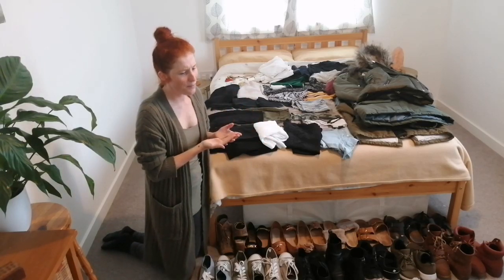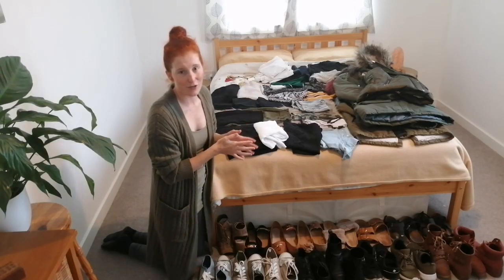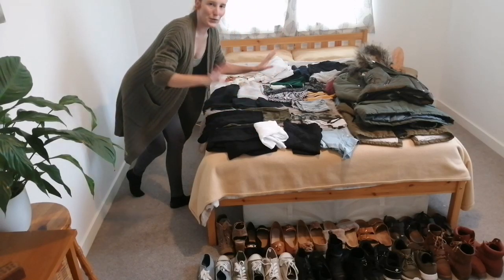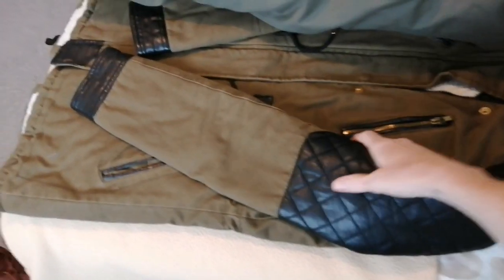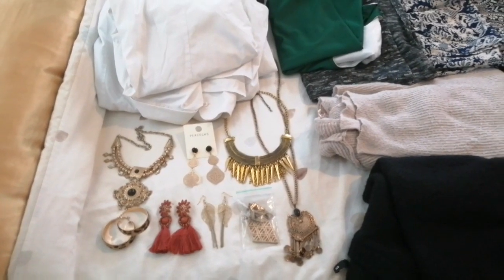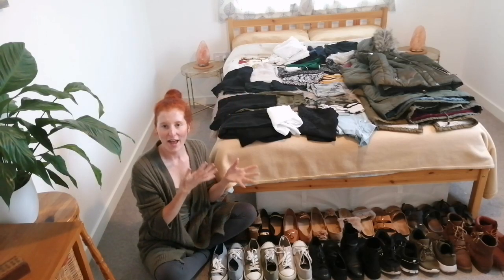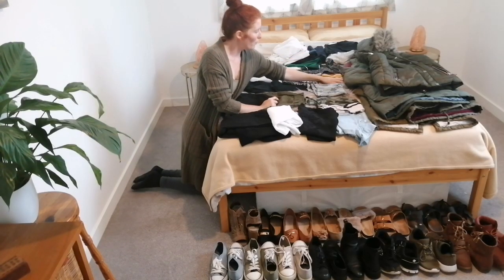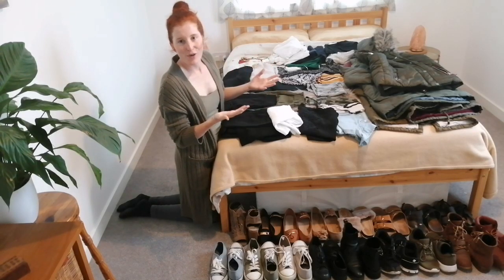Declutter with me *EXTREME* 50% GONE // MINIMALIST vlog!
In this video I show you my latest extreme wardrobe clear-out and share my reasons for getting rid of so much on my journey to a more minimalist life! I am learning how to live with less, chose natural fibres over synthetic ones and also wear shoes that are better for my body and & made for my feet (not fast fashion)!

If you find this video helpful, please be sure to give it a thumbs up and let me know in the comments if there's anything you'd like to know 🙏 I'd love to chat!
Also, head over to Instagram and follow me there as well! 📸

I hope you have a lovely day - take care 💚